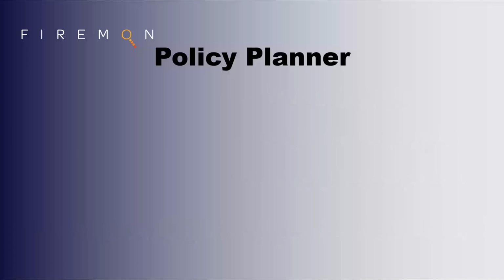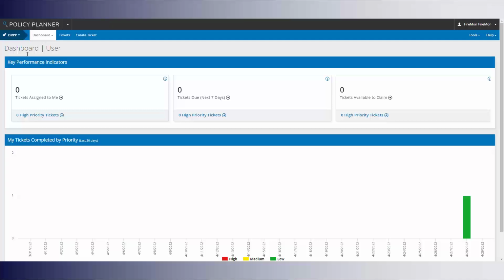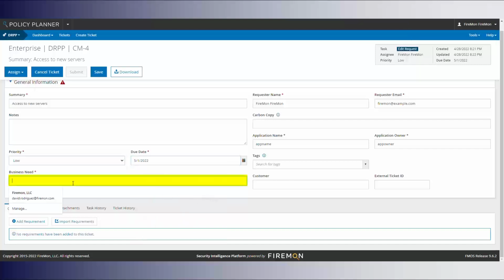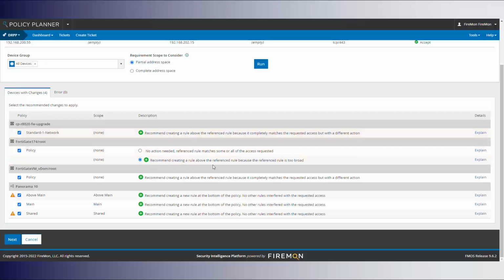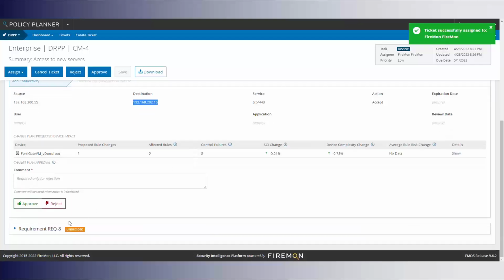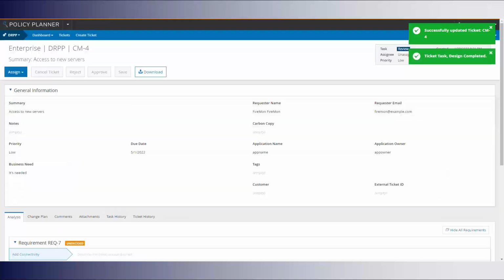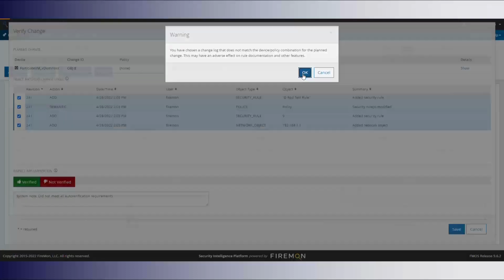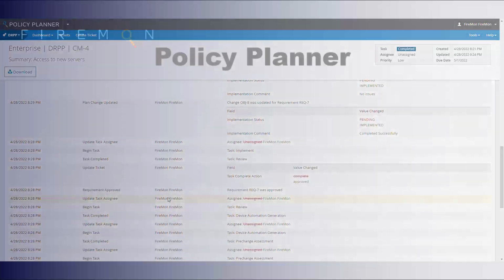Unified Change Control Process – FireMon